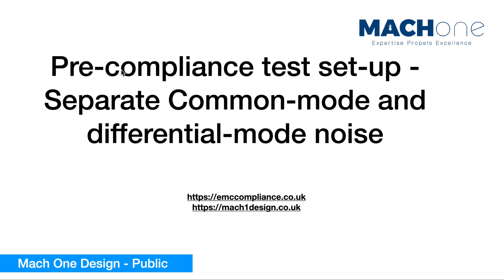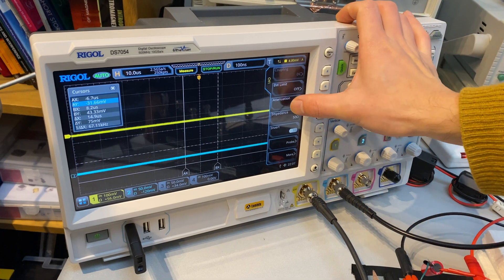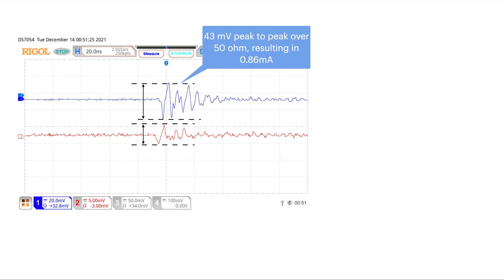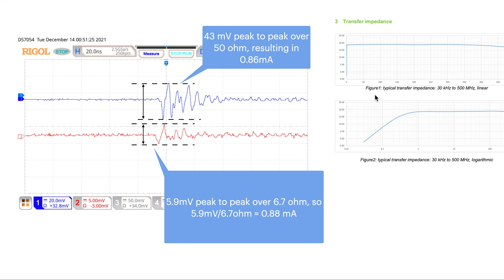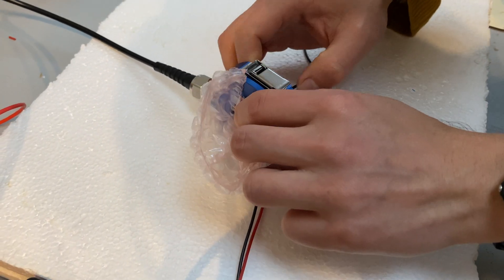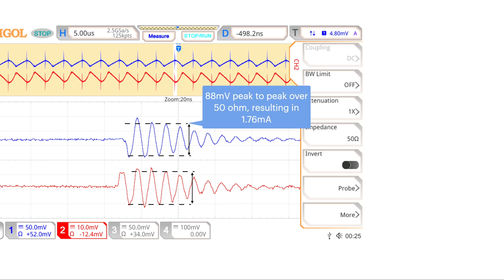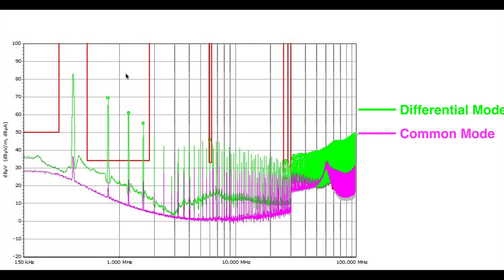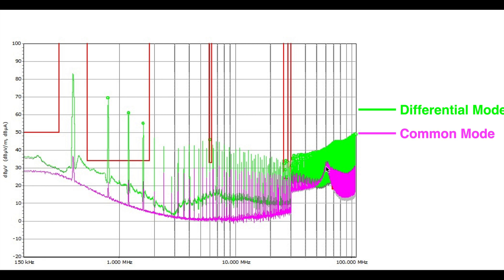Common mode & Differential mode noise - how to separate them?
In this video, we introduced the pre-compliance EMC test set-up to separate common-mode noise and differential-mode noise. This is often the first step before you decide what filter you should use for your product.